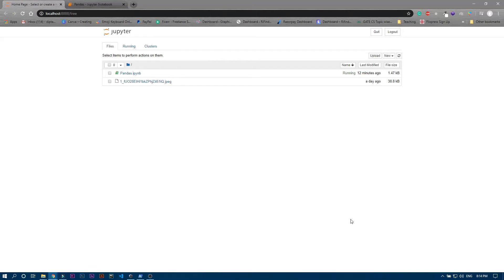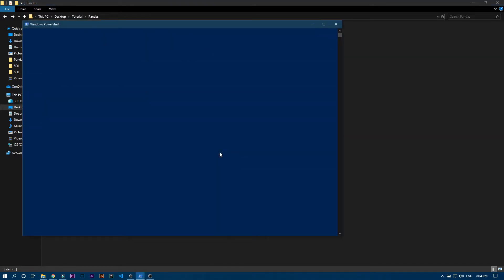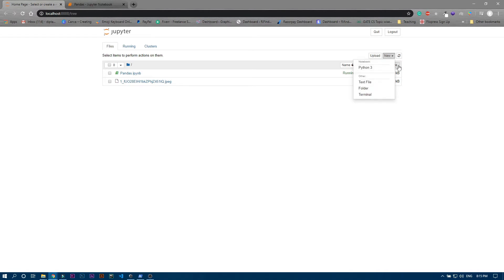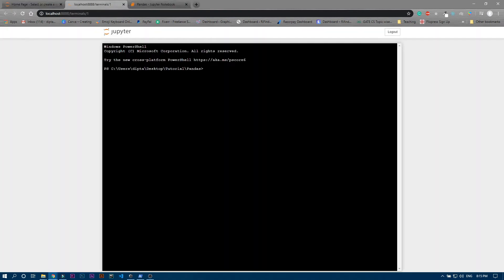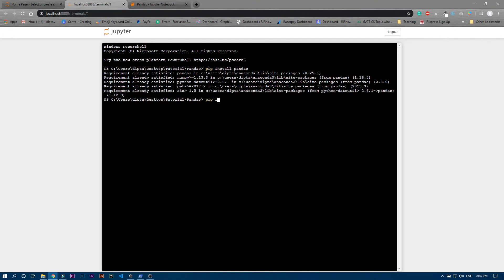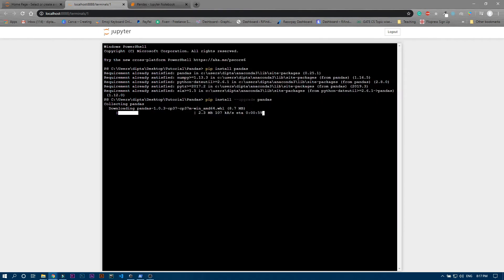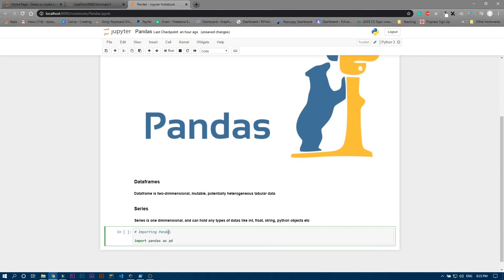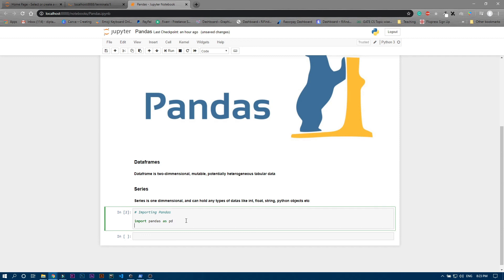Install and Upgrade Pandas and Basics of Jupyter Notebook | Pandas Tutorial 2.0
Give Exam and Get Certificate

IOS App: Under Development

UPI: diptampaul@dbs